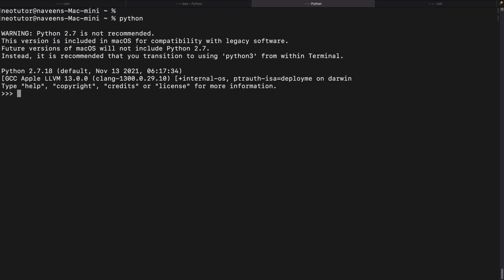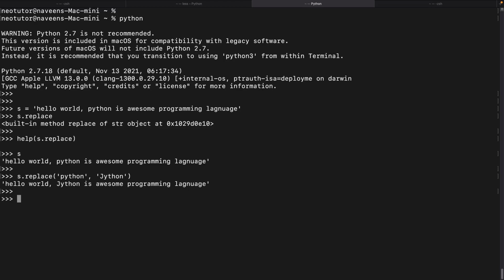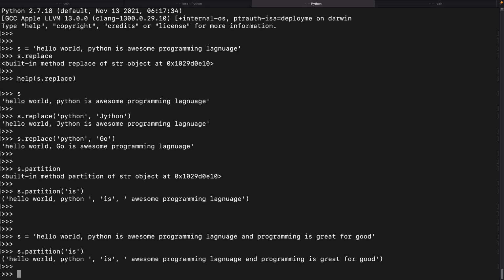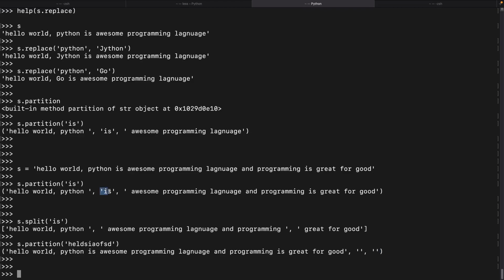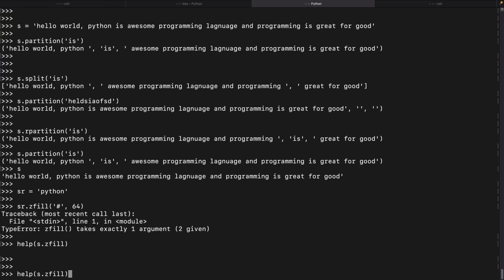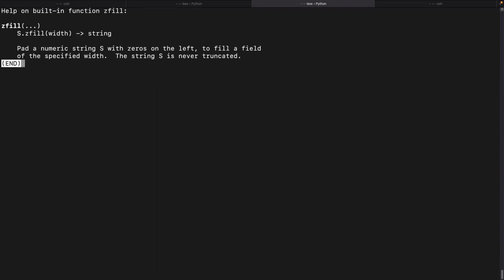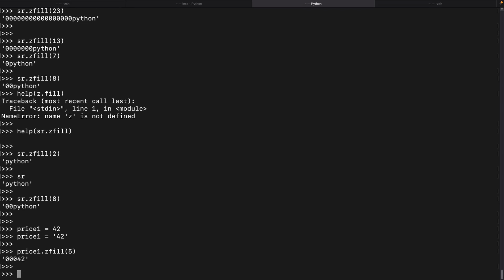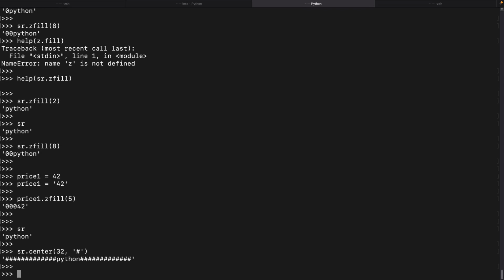Python String methods Part 3